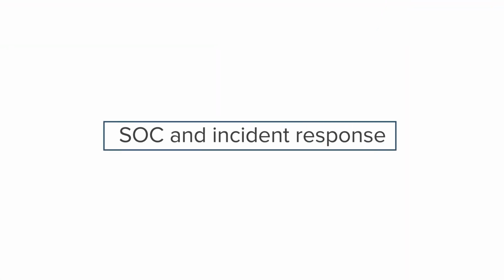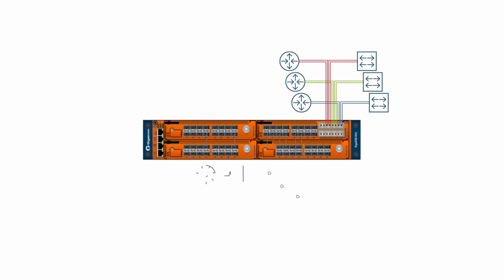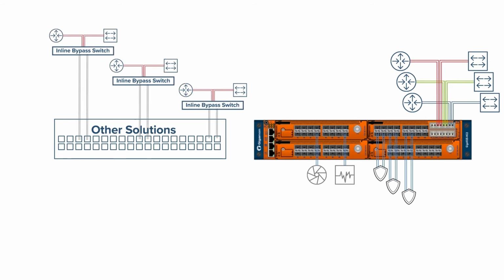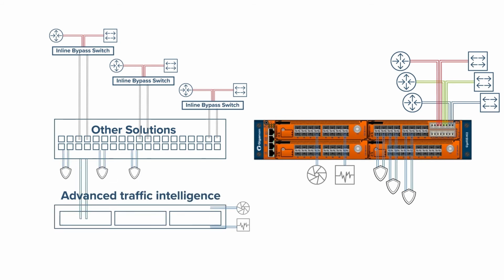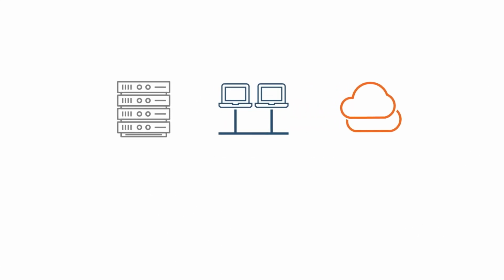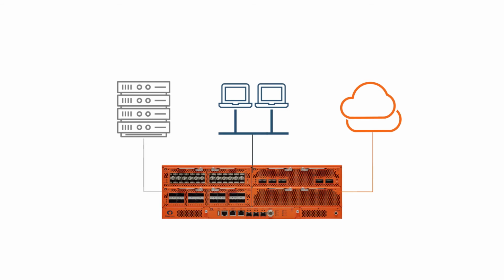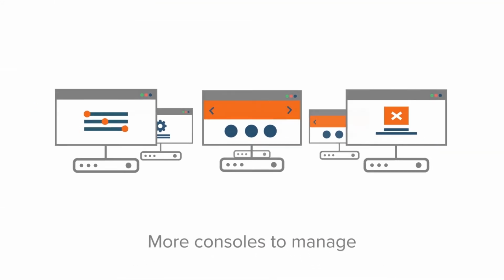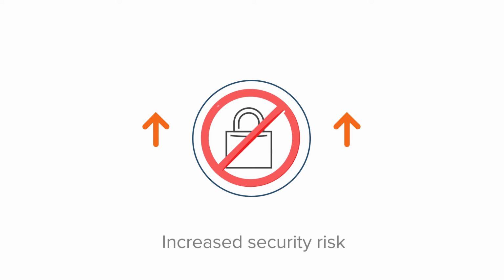Gigamon next-gen network packet broker beats other solutions on scale, efficiency and management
Learn how with Gigamon next-generation network packet broker you can scale as your business grows, efficiently run a SOC and expedite incident response, and holistically manage your cloud, virtual and physical environments.